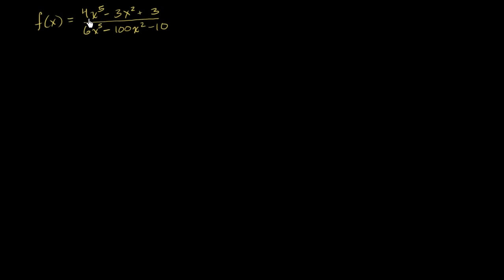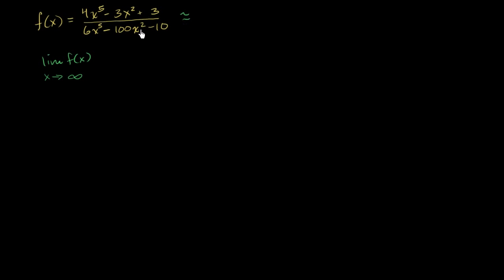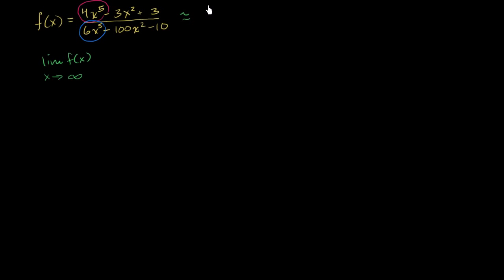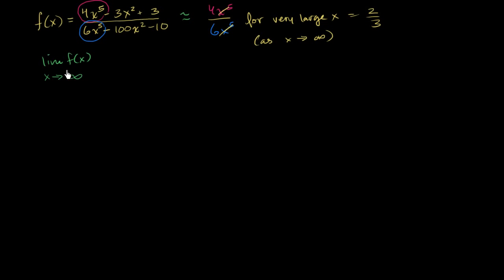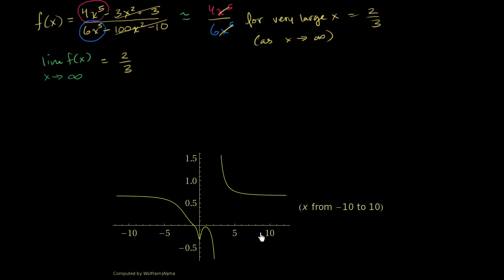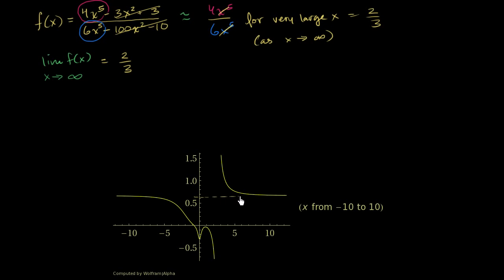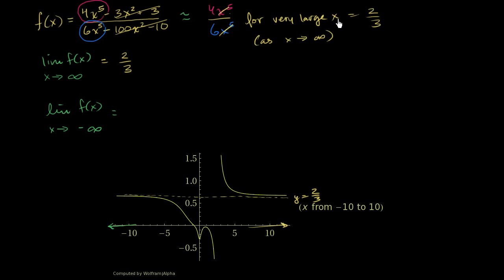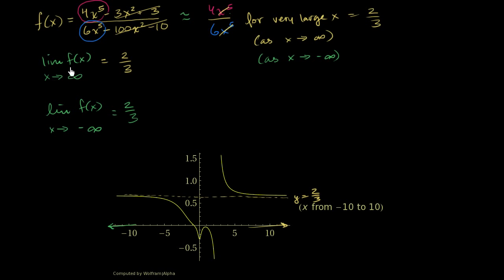Math Class - Limits at positive and negative infinity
Limits at positive and negative infinity | Limits and ...

Learn for free about math, art, ... Limits at positive and negative infinity; ... What exactly is negative and positive infinity? does that mean numbers that are ...
Infinite Limits - Pauls Online Math Notes

... it looks like the right-hand limit will be negative infinity. ... Algebra class that a ... it looks like the left-hand limit will be positive infinity.
Positive and Negative Infinity with Limits?

    Resolved ·
    Published 30/10/2009

30/10/2009 · Science & Mathematics; ... Positive and Negative Infinity with Limits?
The Definition of a Limit - Oregon State University

... [negative] infinity, and we write if for every number ... {from negative infinity to a}.
Pauls Online Notes : Calculus I - Limits At Infinity, Part I

... very large in either the positive or negative ... always given in an Algebra class. ... gives negative infinity in the limit since we are going ...
Calculus - limits at infinity - Math Open Reference

Math Open Reference Search GO  Home. Contact. About. Subject index. Word index. Comment on page. ... The limits at positive and negative infinity do not exist, ...
Limits and Infinity - S.O.S. Mathematics

Limits and Infinity ... Being positive or negative has special meaning depending on the problem at hand. ... Math Medics, LLC.
Limits at Infinity - Sage: Open Source Mathematics Software

... as x approaches positive or negative infinity, ... approaches positive or negative infinity. The limit of an oscillating function f(x) ...
Limits at infinity and Horizontal Asymptotes Help Video in ...

Limits at positive and negative infinity and horizontal asymptotes. Calculation of limits at positive / negative infinity. Math Vids offers free math help, ...
calculus - Limit approaches infinity on one side and ...

Mathematics Stack Exchange is a question and answer site for people ... the limit is equal to positive infinity. ... limits for positive and negative infinity.